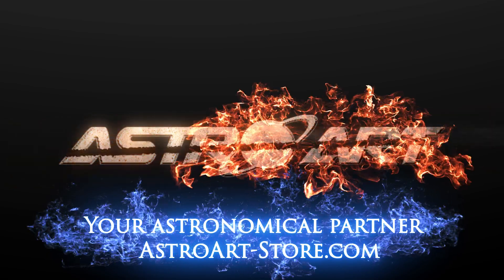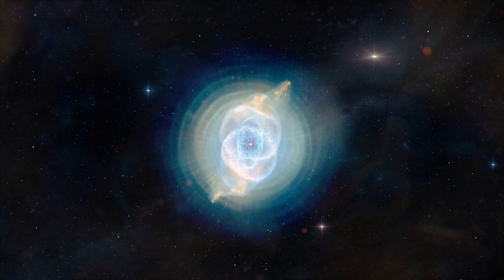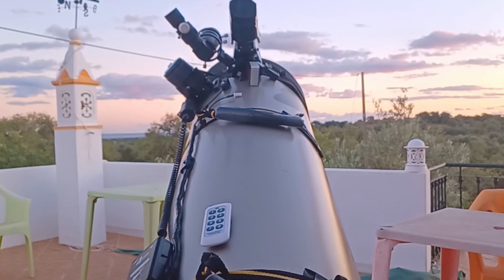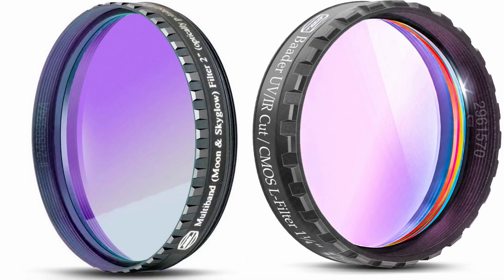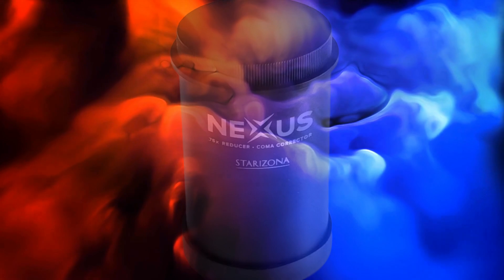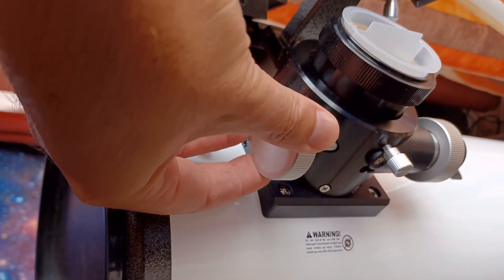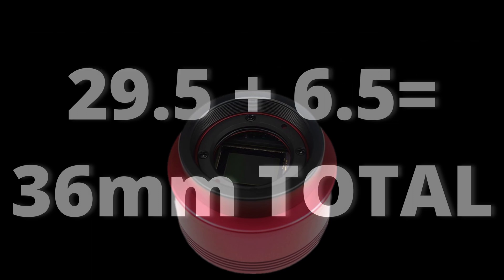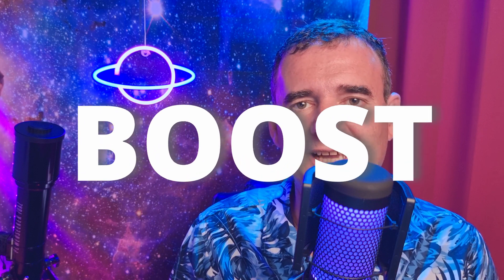NEXUS - a Premium Newtonian Tool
💥 *ALL MY GEAR AND FREE RESOURCES HERE:* 💥 Starizona Nexus 0.75x Focal Reducer and Coma Corrector Testing, Review and explanation of how to set it up properly in your Dobsonian / Newtonian / Reflector telescope.
Pros and Cons of this tool and also alternatives to it using an inexpensive 0.5x focal reducer to improve your Astrophotography / EAA imaging pictures.

Starizona Nexus 0,75x Focal Reducer and Coma Corrector:
dobsonianpower.bcns.ai/nexus